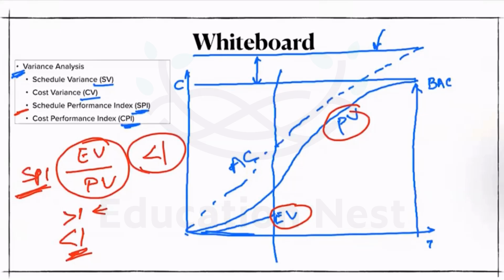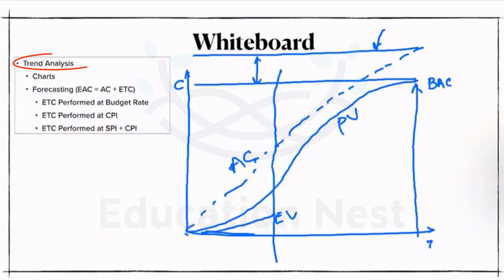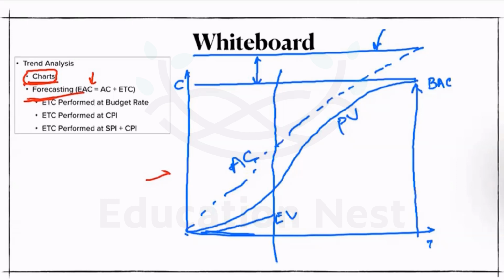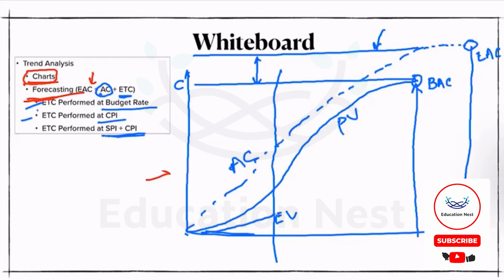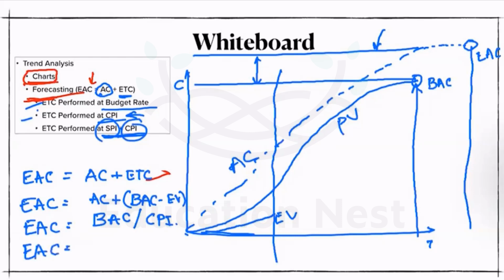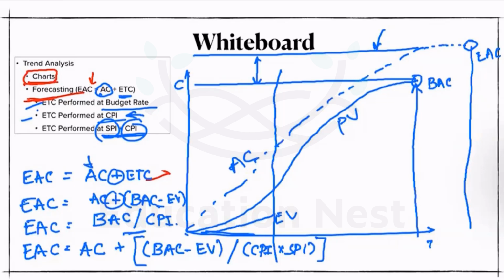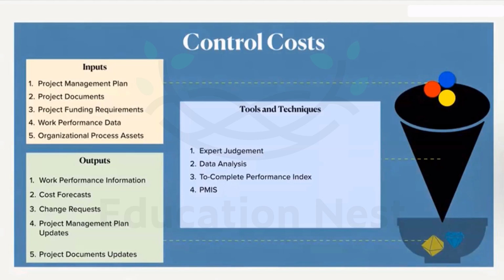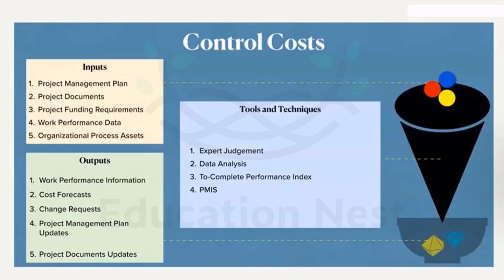White Board Part 2 in PMP: Advanced Techniques for Project Visualization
Welcome back to our PMP exam preparation series, where we continue exploring the power of "White Board" in project management. In this video, we delve deeper into advanced techniques and creative approaches to leverage white boards for enhanced project visualization.

White boards remain an indispensable tool for project managers, and in this comprehensive guide, we take your skills to the next level. Learn how to engage team members and stakeholders with compelling visual representations of project concepts.

Join us as we delve into more sophisticated white board techniques, such as Kanban boards for agile project management, Gantt charts for scheduling, and interactive visualizations for data-driven decision-making.

Timestamps:
0:00 - Introduction to White Board Part 2 in PMP
1:20 - Leveraging Kanban Boards for Agile Project Management
2:45 - Using Gantt Charts for Project Scheduling and Resource Allocation
3:12 - Interactive Visualizations for Data-Driven Decision-Making
4:50 - Collaborative White Board Techniques for Remote and Distributed Teams
5:30 - White Board as a Dynamic Problem-Solving and Decision-Making Tool
7:00 - Real-Life Case Studies: Success Stories with Advanced White Board Techniques
7:16 - Conclusion and Next Steps

Don't miss this opportunity to take your White Board skills to the next level in PMP, empowering you to make more informed project decisions and drive project success.